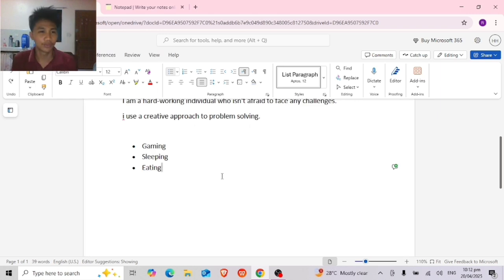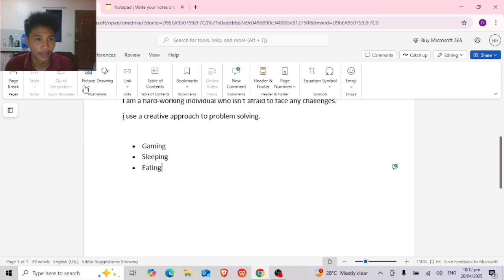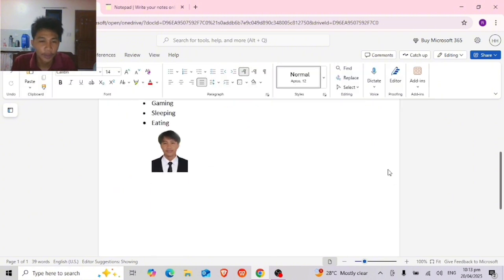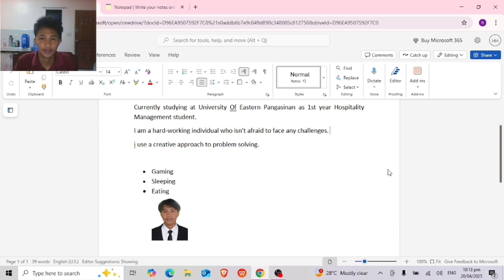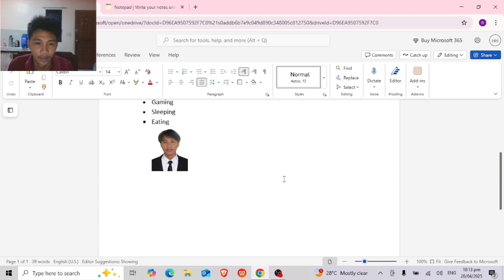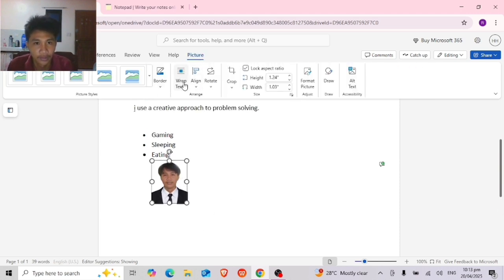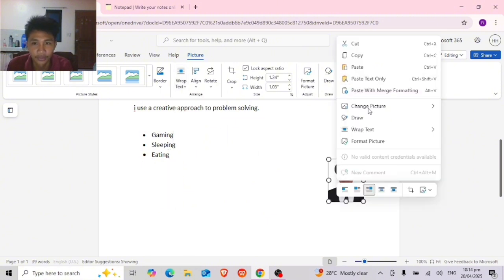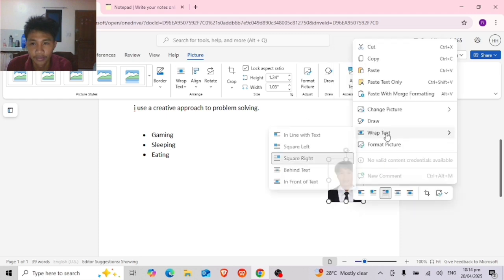Midterm Activity Word